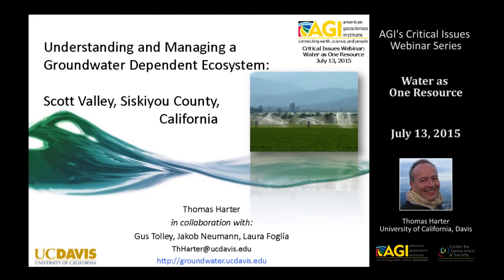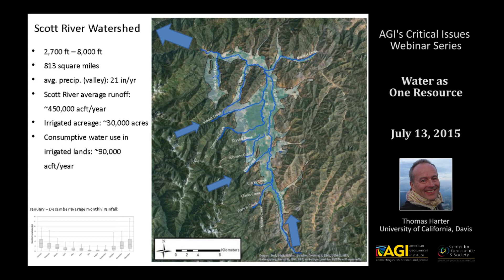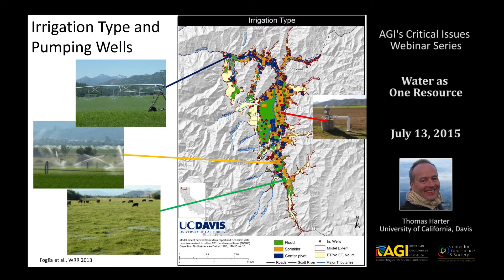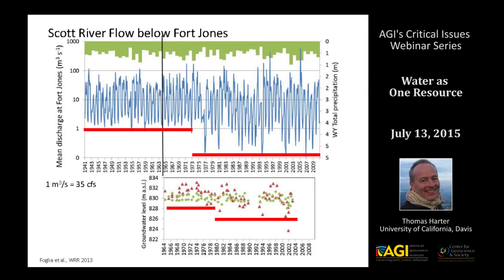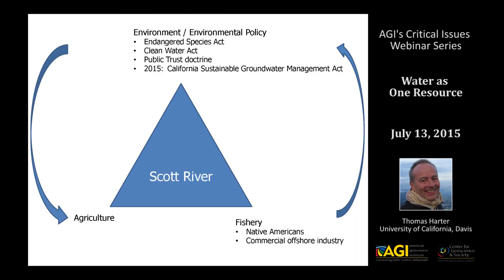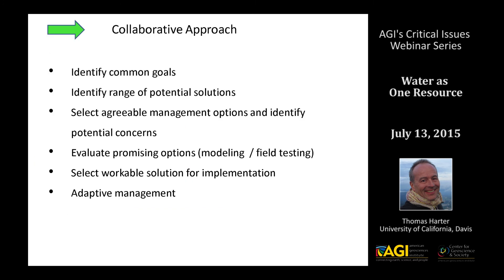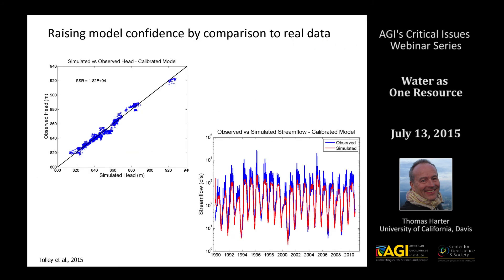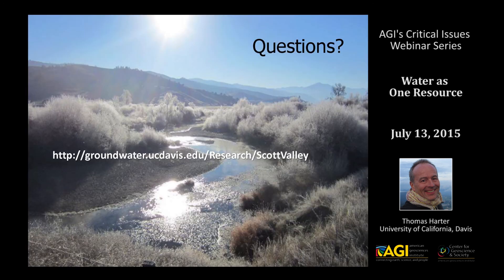Water As One Resource: Understanding a Groundwater Dependent Ecosystem: Scott Valley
This is the third presentation from the Critical Issues Webinar: Water As One Resource which provides an overview of how groundwater and surface water interact, what the implications of these interactions on water resources are, and how water can be more effectively managed if an understanding of these interactions is incorporated.

Our speakers include:
Ken Bradbury, Wisconsin Geological and Natural History Survey
William M. Alley, National Ground Water Association
Thomas Harter, University of California, Davis